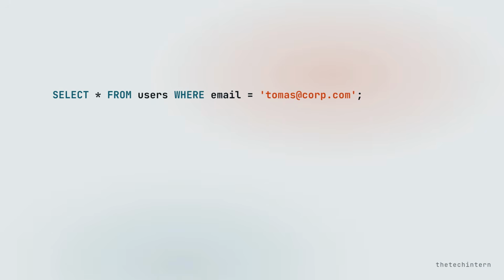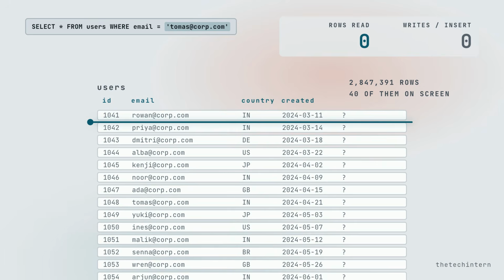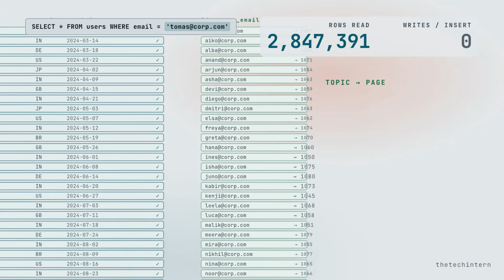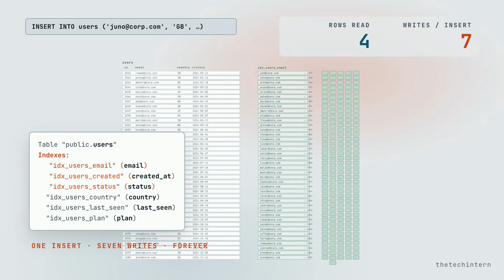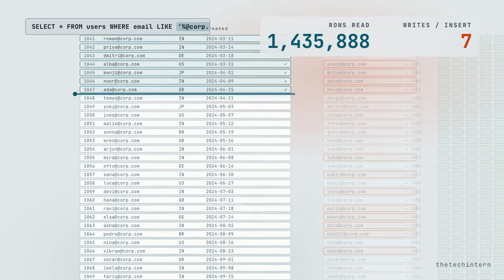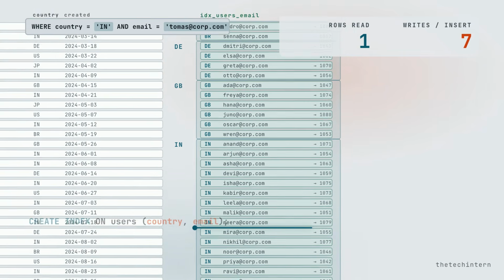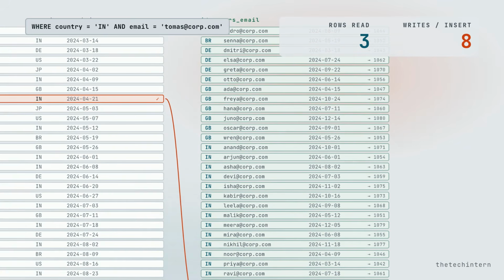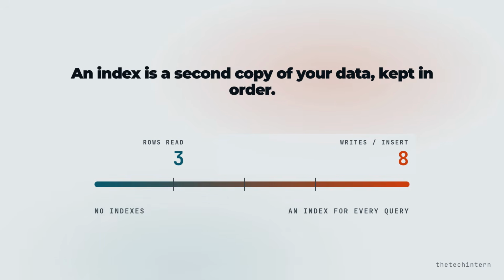What a Database Index Actually Does (And When It Makes Things Slower)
How does a database index work — and why does it sometimes make queries slower? An index is a second copy of your data, kept in order. Every good thing and every bad thing about indexes falls out of that one sentence.

Most developers have added an index. Most can say "it makes reads faster". Far fewer can say why — or name the cases where it does nothing, or where the database ignores it entirely.

This is that, built out of one table on screen. We start without an index and watch the database check every row. Then we make the copy: lift out the column you search on, attach a note saying where the real row lives, and put it in order. The same question drops from 2.8 million reads to four.

Then the bill. A copy is a real object that has to stay correct, so every insert writes to the table AND to every index on it. One insert, seven writes — six of them for data you already had.

Then the part people hit in production. Change the query so half the rows match and the copy stops helping, because skipping only pays if there's a lot to skip. Follow half a million pointers back to the table and you'd have been quicker reading it straight through. That's what EXPLAIN is telling you when it says Seq Scan.

Then two things that are the same sentence pushed further:

A composite index is "kept in order" applied to two columns — sorted by the first, then by the second inside that. It's a phone book. Ask for surname and first name and it flies. Ask for surname alone and it still works. Ask for first name alone and it's useless. That's the leftmost prefix rule, and it is the most common reason an index gets ignored.

A covering index is a second copy that got complete enough to stop needing the original. Put every column the query asks for into the index and it never follows the pointer back — it never reads the table at all.

CHAPTERS

0:00  The query that got slower after you indexed it
0:27  The table, and what it costs to search without an index
1:00  Making the copy: one column, one pointer, in order
1:37  The bill: one insert, seven writes
2:10  When the database ignores the index you paid for
2:52  Composite indexes and the leftmost prefix rule
3:42  Covering indexes: never reading the table at all
4:16  Reads down, writes up — the only trade there is

Developers who have added an index, seen it help, and never quite known why — or added one and watched EXPLAIN walk straight past it. If you have ever written CREATE INDEX and hoped, this is the video.

Engine-agnostic. No B-trees, no fill factor, no page splits — those are separate videos.